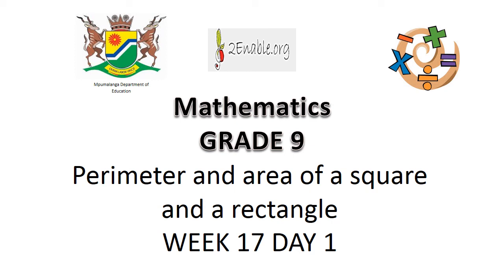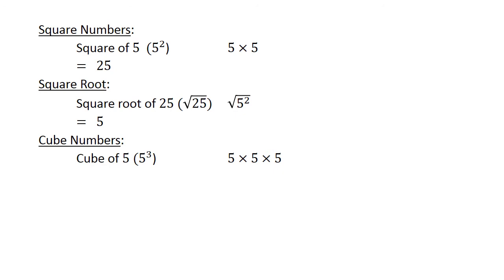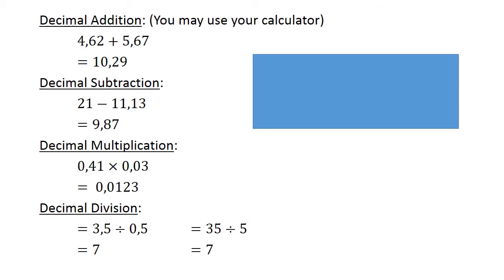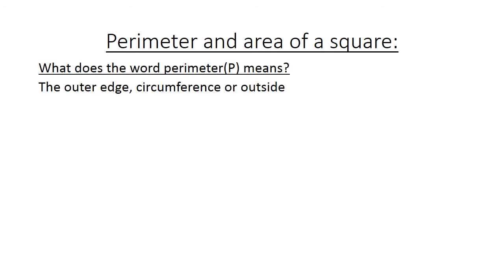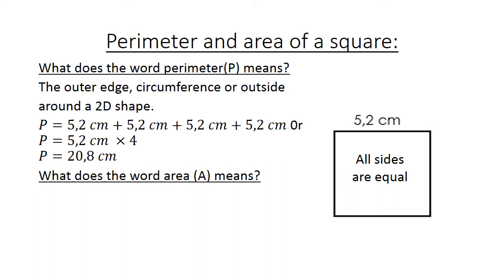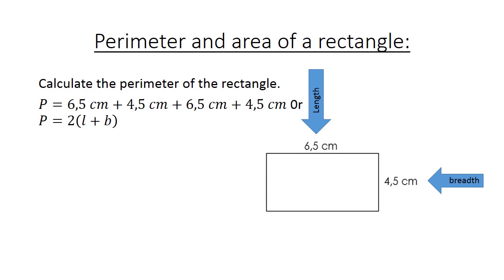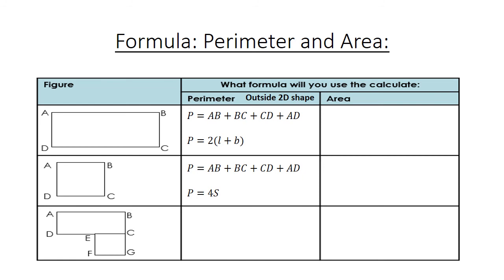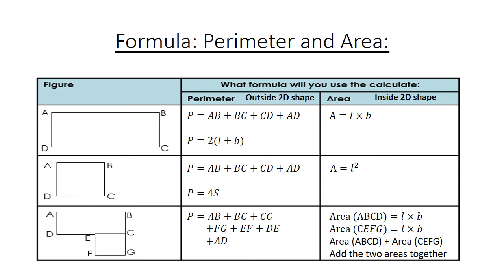1 Perimeter and area of a square and rectangle